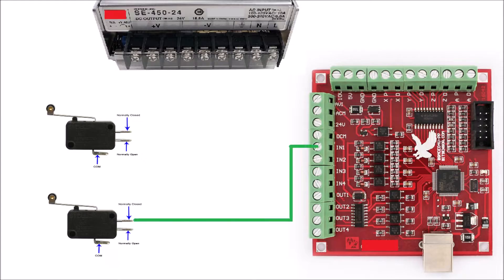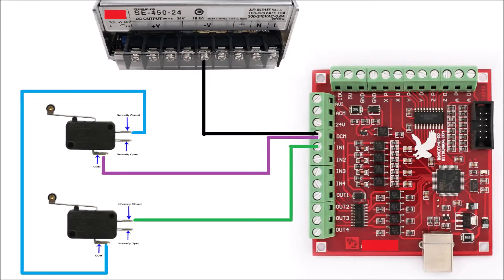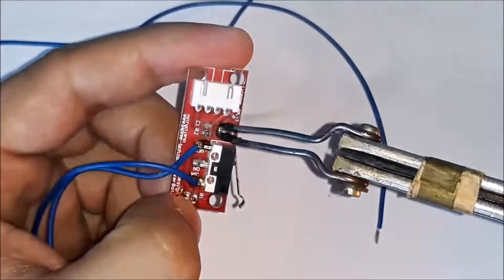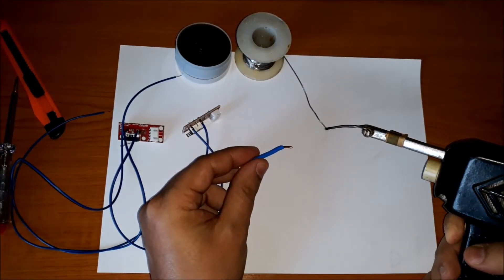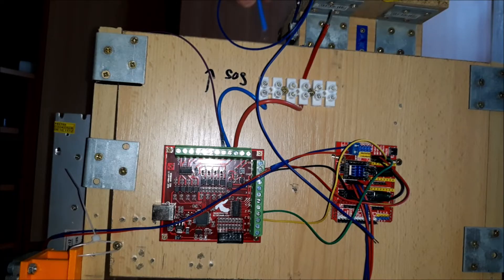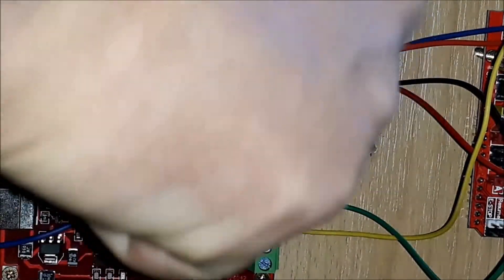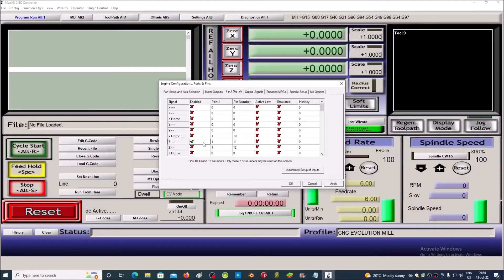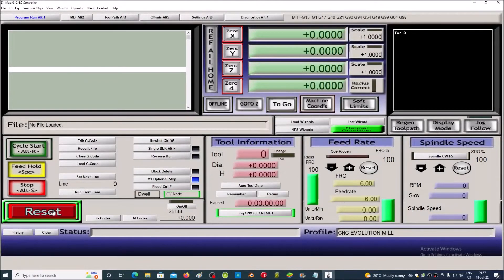CNC MILL BUILD PART 30 - MACH3 USB CONTROLLER LIMIT SWITCHES SERIAL WIRING FOR Z AXIS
part 29 - MACH3 USB BOB + CNC V3 SHIELD + TMC2209 DRIVER FOR Z AXIS
PART 28 - SMC 01 STEPPER MOTOR CONTROLLER
PART 27 - CNC MACH3 BOB SOFTWARE AND DRIVER INSTALLATION
PART 26 - TMC 2209 DRIVER - MOTOR CURRENT SETING WITH Vref PIN VOLTAGE
PART 25 - X AXIS SCREW AND MOTOR MOUNT
PART 24 - NEMA 23 STEPPER MOTOR SUPPORT BLENDER PROJECT
PART 23 - TMC 2130 DRIVER - MOTOR CURRENT SETING WITH Vref PIN VOLTAGE
PART 22 - ER11 SPINDLE MOUNT
PART 21 - ER11 CHUCK SPINDLE MOTOR SHAFT EXTENSION - UNBOXING
PART 20 - Z AXIS TOUCH PROBE UNBOXING
PART 19 - CF5135B-Z TACHOMETER UNBOXING
PART 18 - MACH3 BOB UNBOXING
PART 17 - TMC 2209 DRIVERS UNBOXING